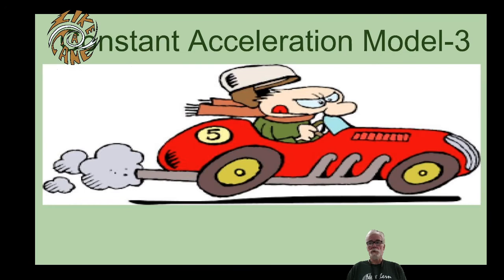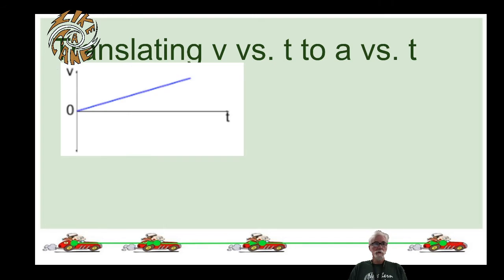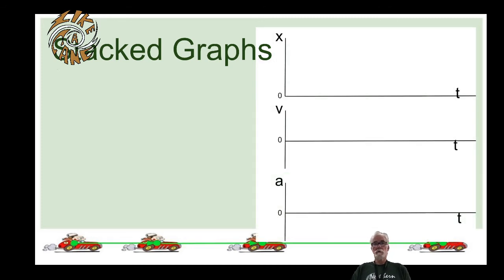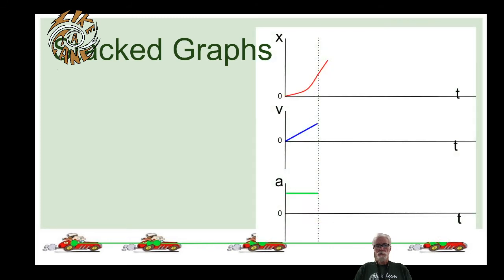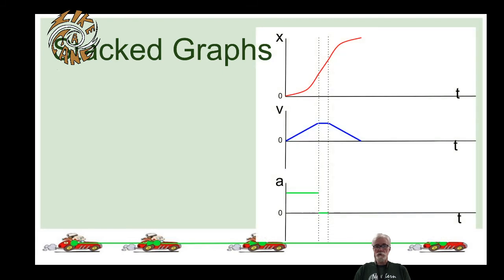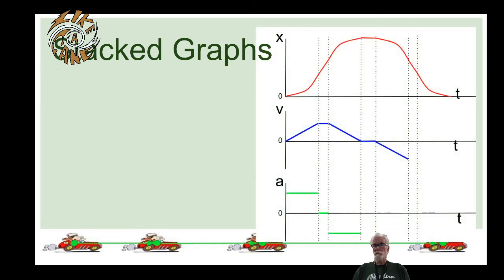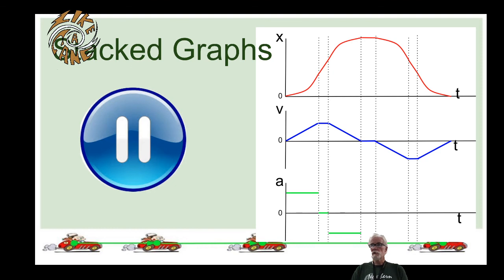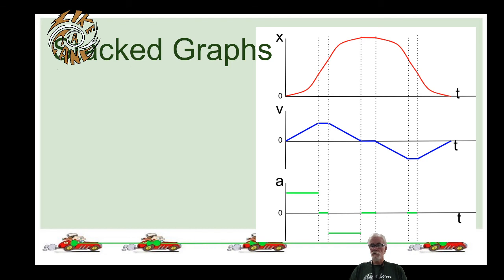CAPM a vs t graphs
Introduces the concept of the acceleration vs. time graph and shows how to translate among position, velocity and acceleration vs. time representations of motion for CVPM and CAPM. Originally created for Hayward (WI) High School physics students.